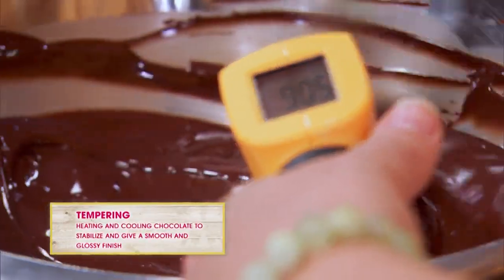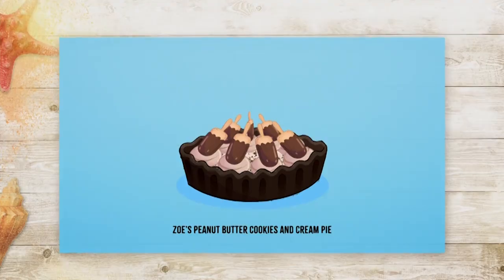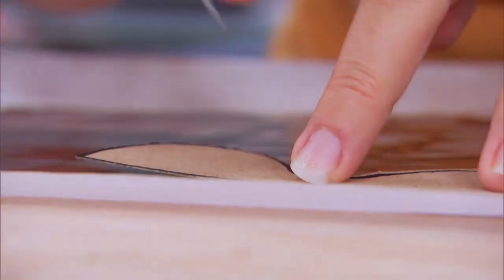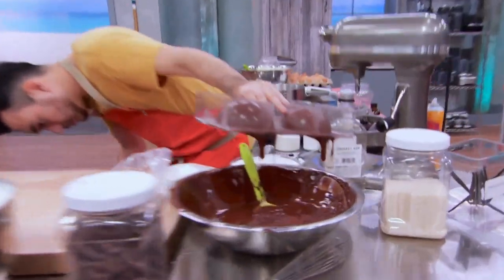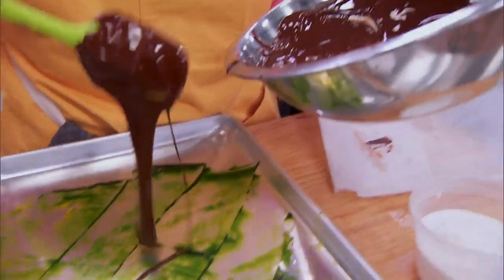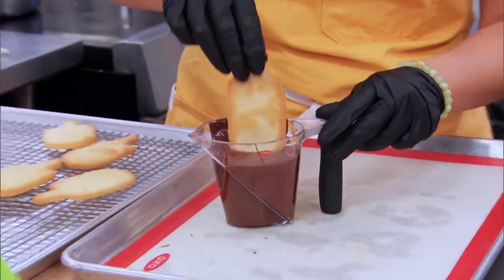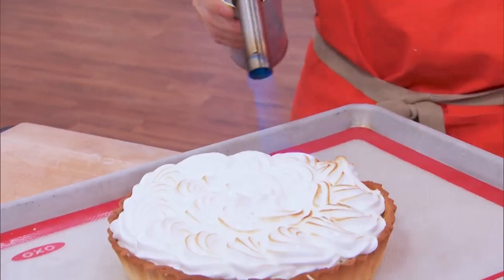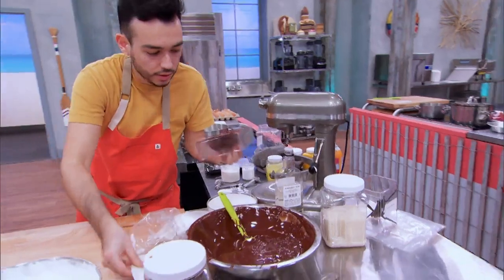Chocolate Day Challenge | Chocolate Sunglasses | Summer Baking Championship - TLC India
Celebrate ChocolateDay by indulging in a chocolaty delight! Tune in to TLC India for the Summer Baking Championship and enjoy a thrilling cooking challenge featuring irresistible chocolate dishes. Make your day more chocolaty with this delightful treat.